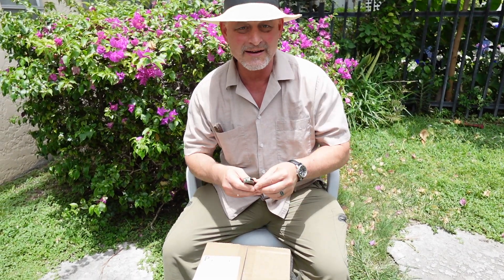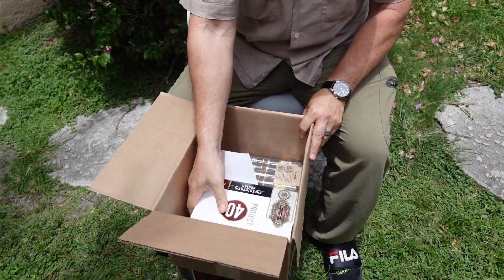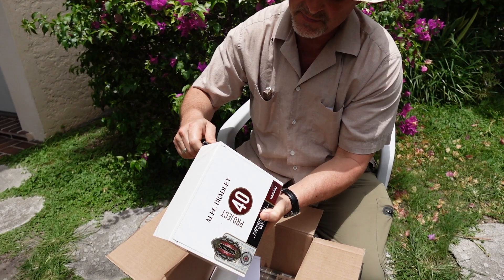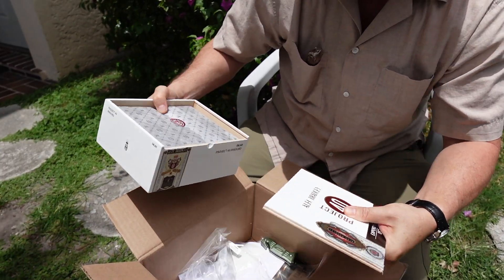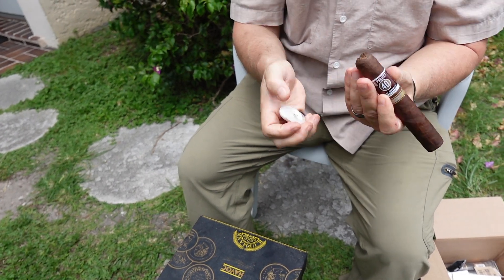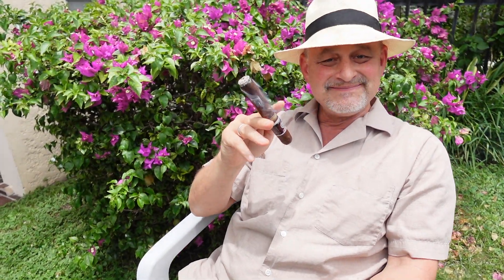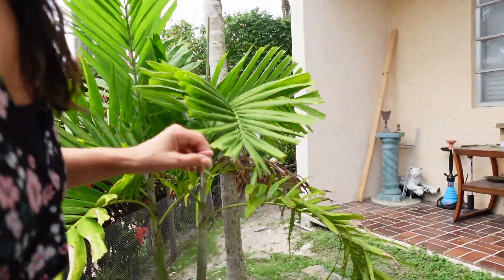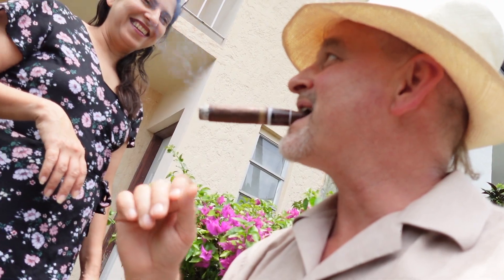Cigar Unboxing and Taste Test! Alec Bradley Project 40 Maduro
Another unboxing and initial taste test, this time of the sublime Project 40 Maduro by Alec Bradley. Nicaraguan wrapper/filler, Brazilian Habano binder. A wow cigar.